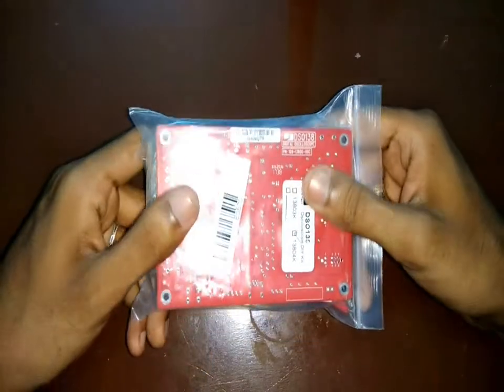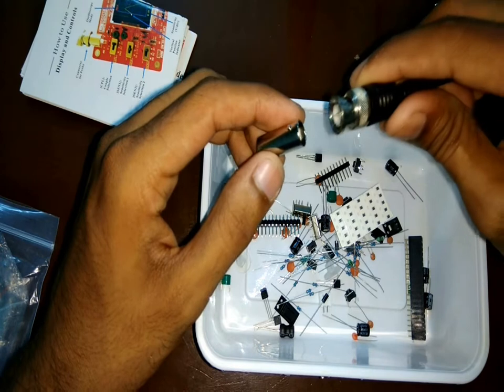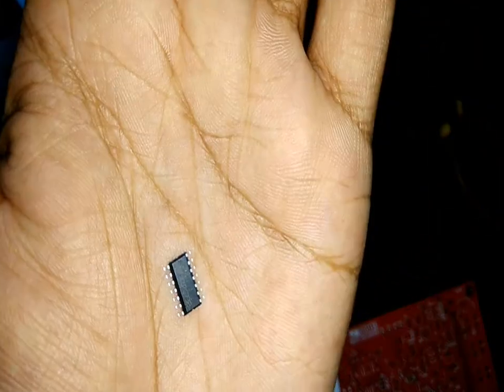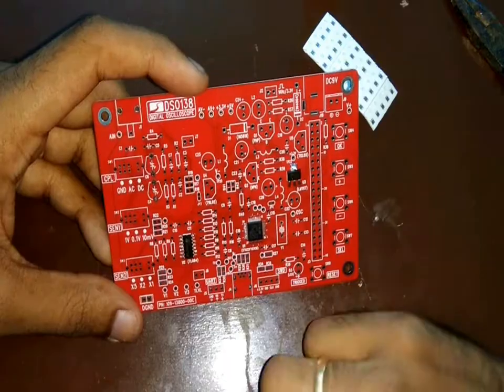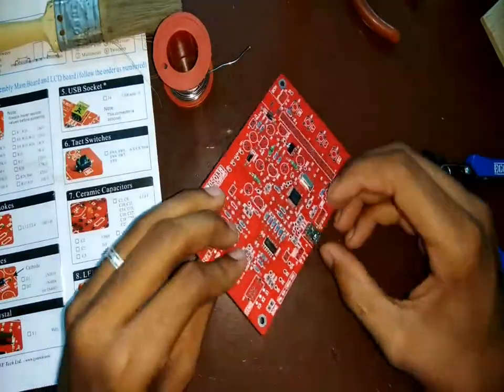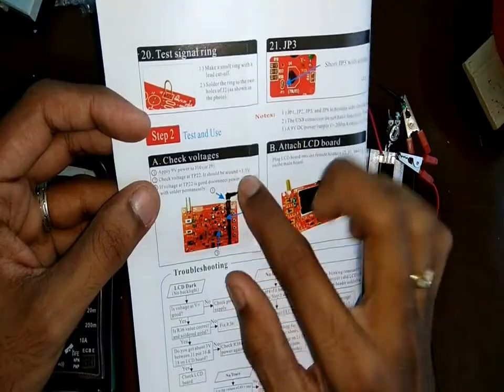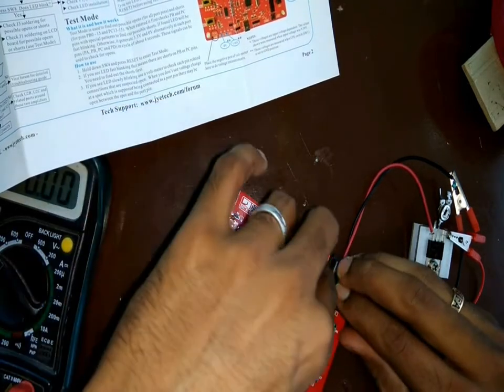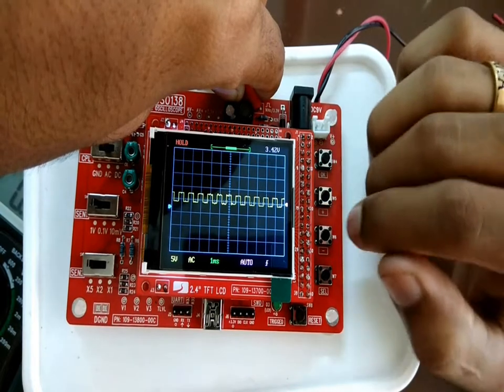Digital Oscilloscope Kit Assembly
In this video we will assemble assemble a Digital oscilloscope (DS0138) which i recently got from online.